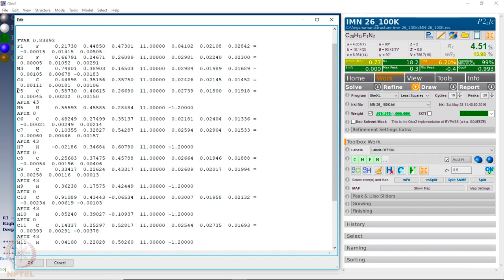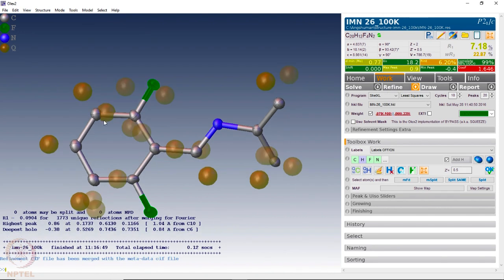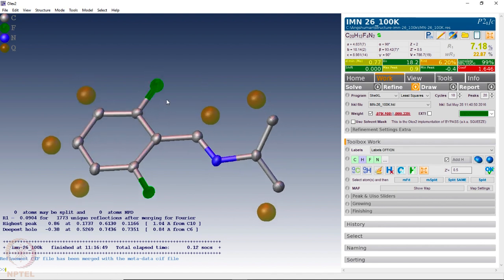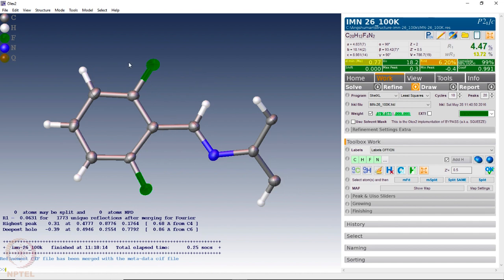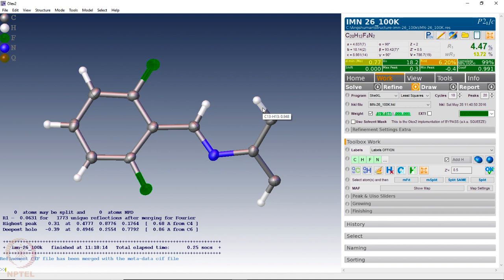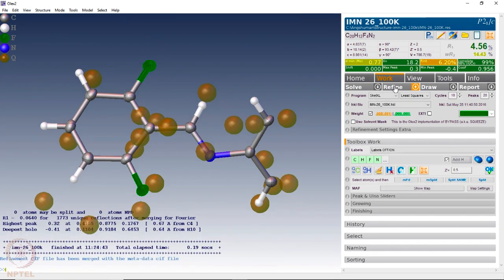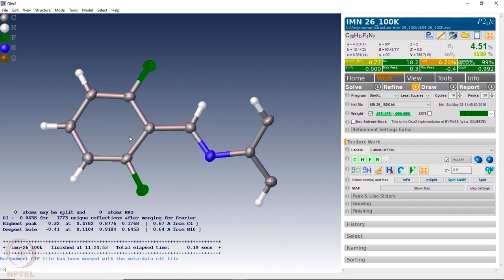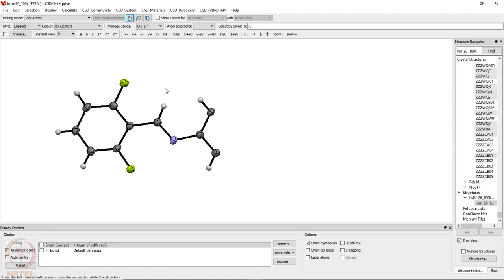Structure Solution using Olex 2 (Rigaku Diffractometer)